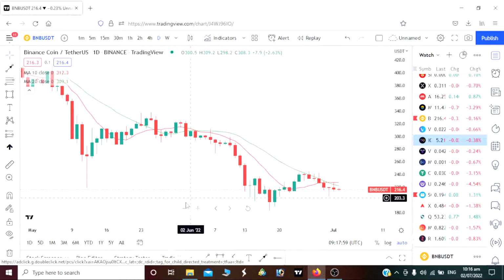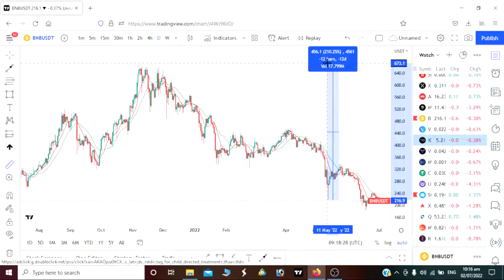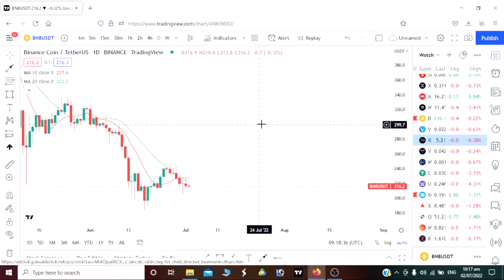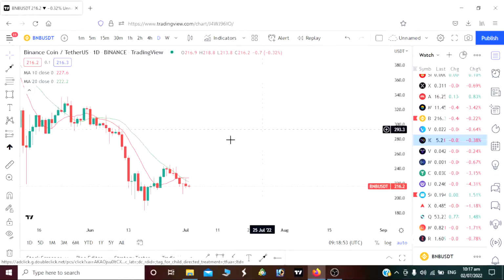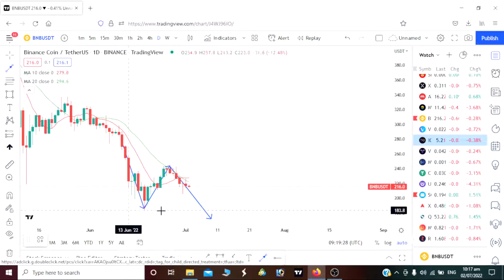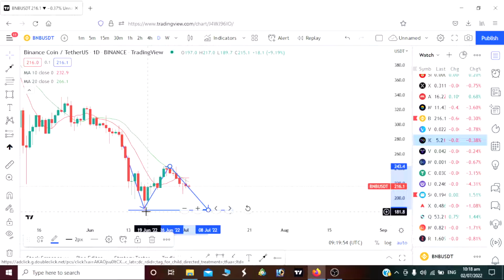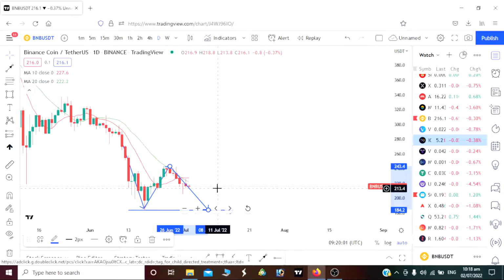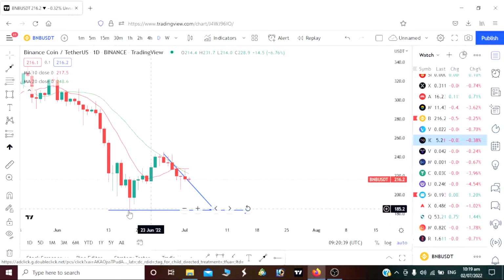BNBUSD (BINANCE COIN) Forecast & Technical Analysis JULY 4-8, 2022 BNB/USD BINANCE COIN